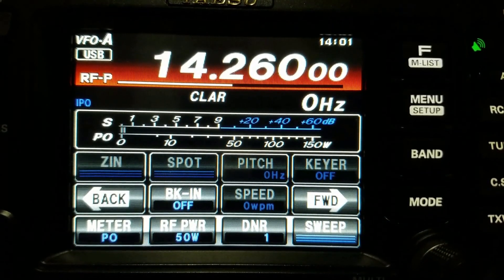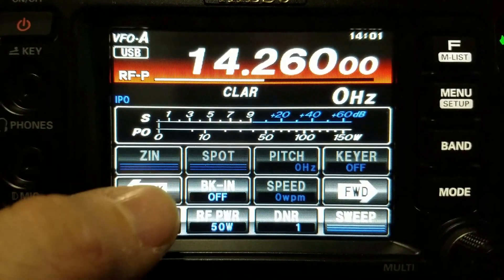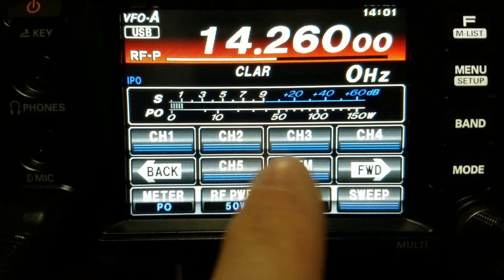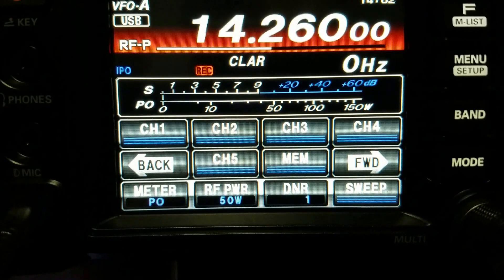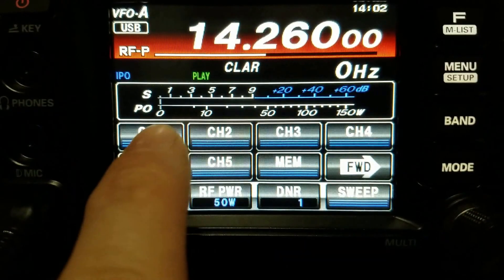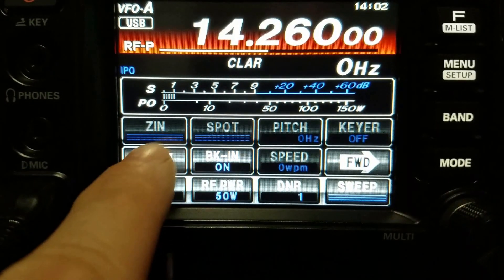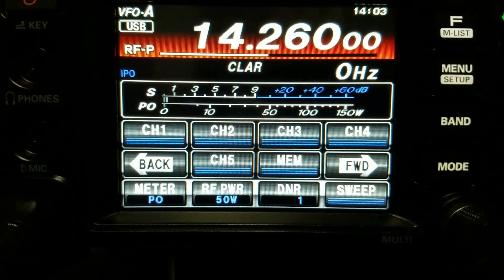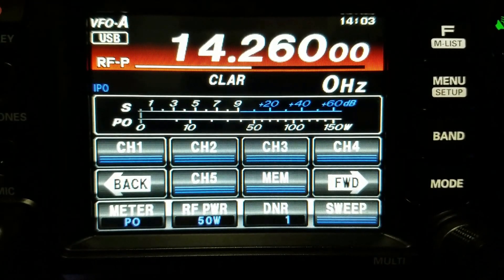Yaesu FT-991 voice record and playback on air.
This will show you on the Yaesu ft 991 how to record your voice and play it back on the air using buttons on your rig.